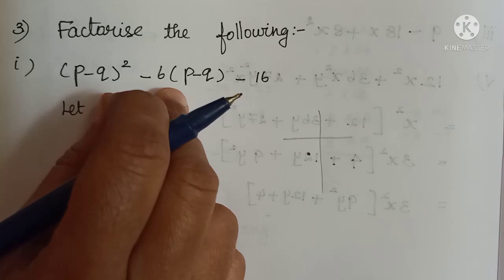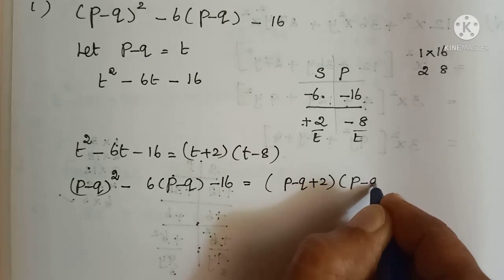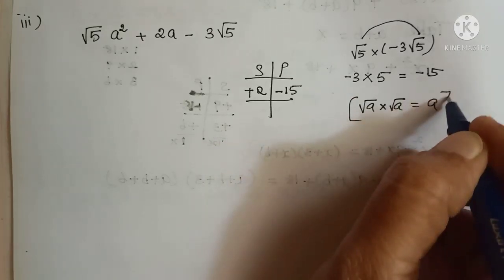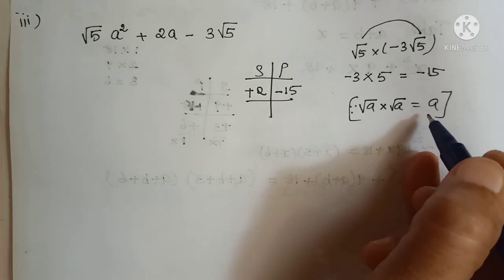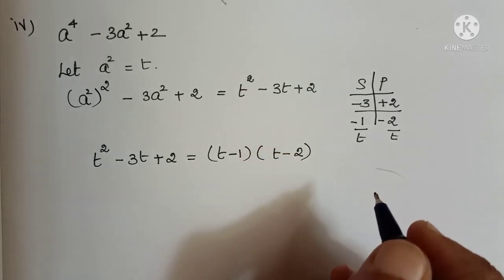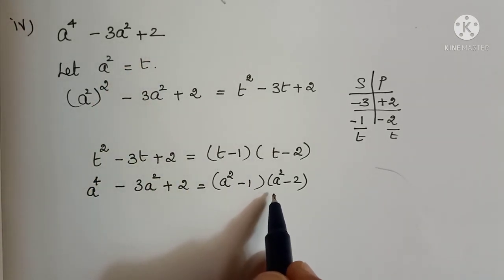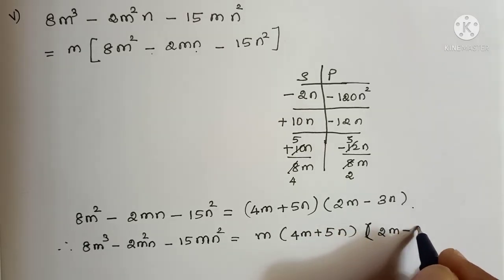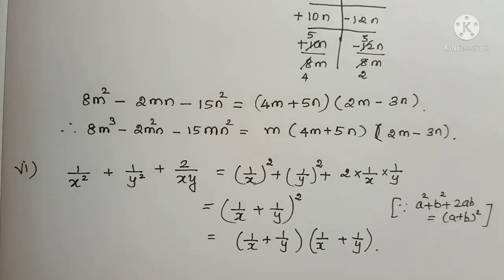9th std MATHS ALGEBRA Exercise 3.6 (PART 3)